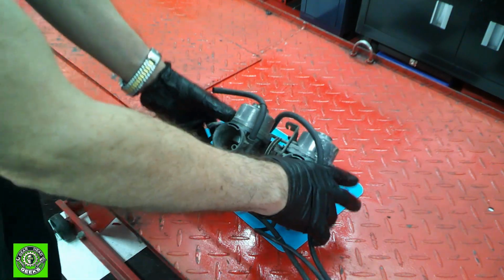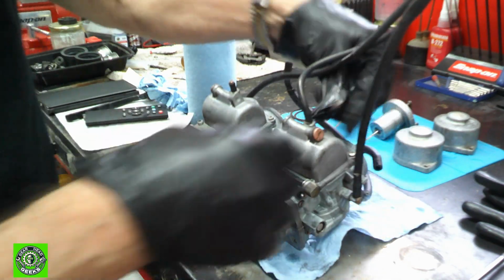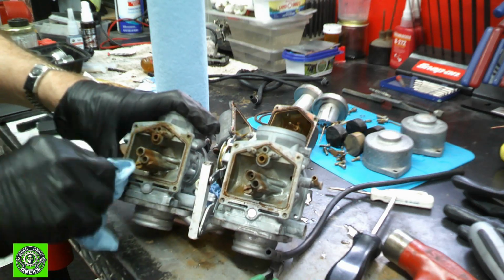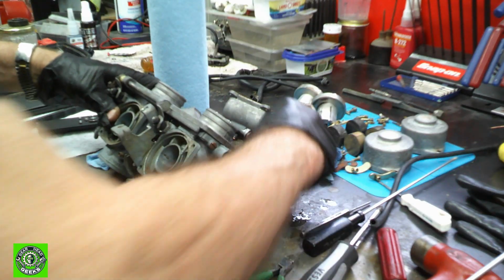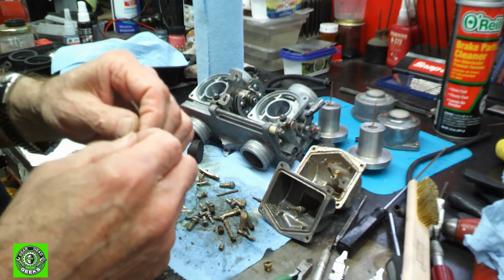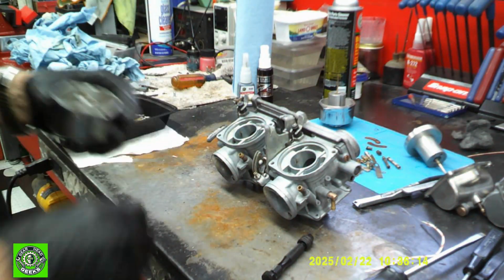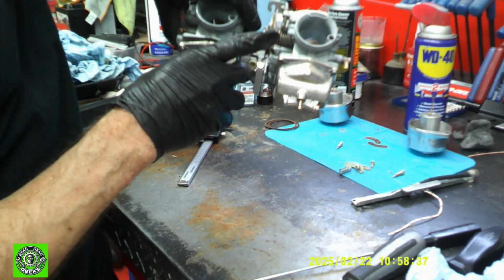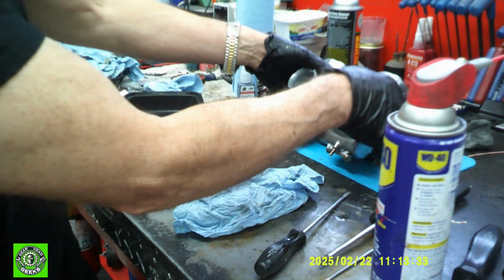CARB REBUILD AND RESTORATION KZ400 Build (EP6)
We rebuild these carbs in a very detailed manner. We clean the carbs, polish the necessary parts, explain how to clean the jets correctly,  how to set the floats correctly. And just bring these carbs back to life.
CHAPTERS:
0:00 Introduction
0:56 Cleaning
8:29 Disassembly
39:41 How to PROPERLY clean jets
45:48 Carb cap prep and polish
48:42 Screw restoration/repair
50:32 Assembly